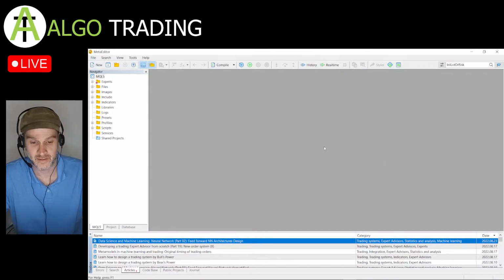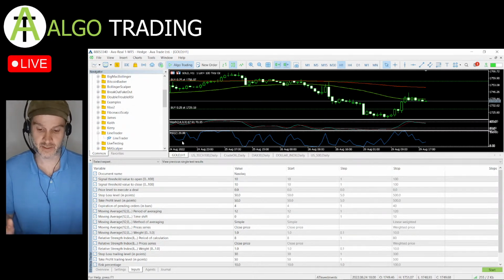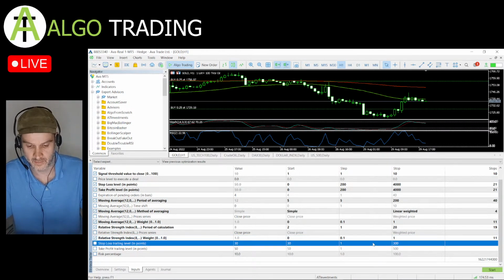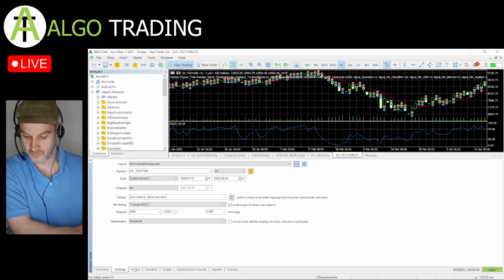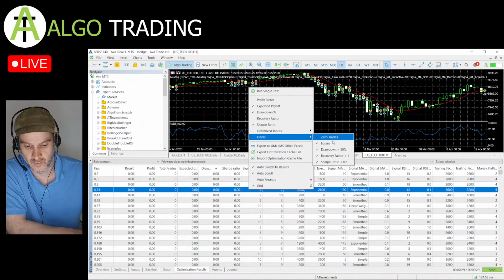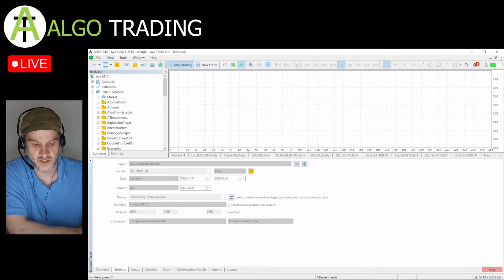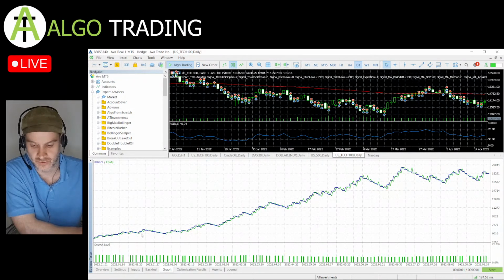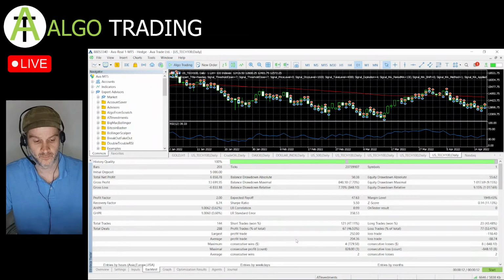Build a NASDAQ MQL5 Expert Advisor (EA) - No Coding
In this MT5 programming tutorial we will be building  a NASDAQ MQL5 Expert Advisors (EA) live with no coding.

I will be taking you through all of my processes from researching and finding the best strategy , the Metatrader 5 Wizard , optimization and testing.

Create an AVATRADE account.